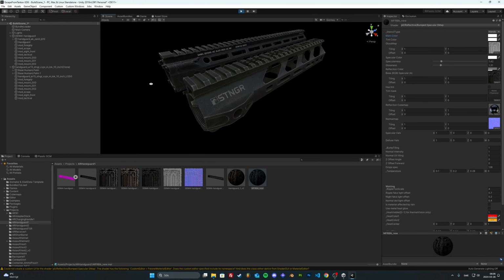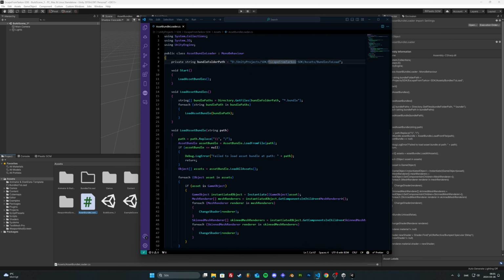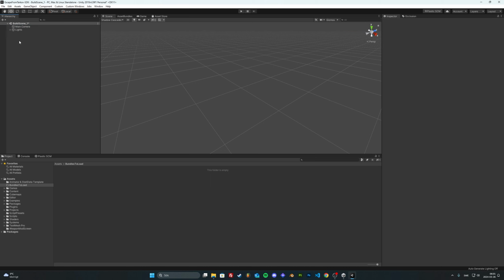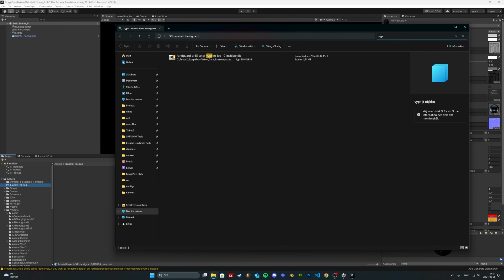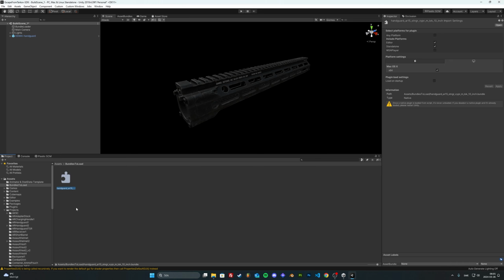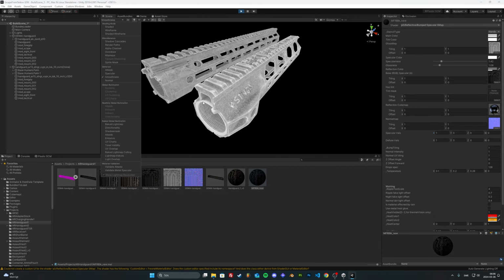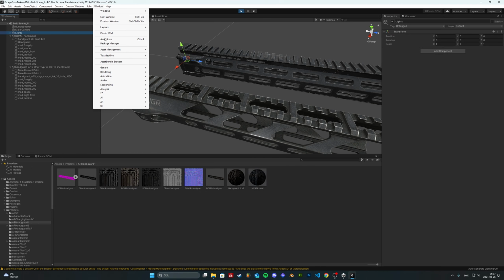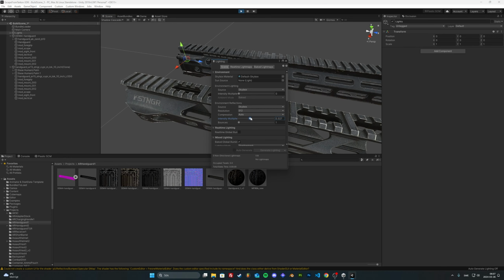SPT SDK Asset Bundle Loader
In this video you will learn how to load bundles to compare Escape From Tarkov assets to your own textures and materials. The code in this script is written by modder SSH.